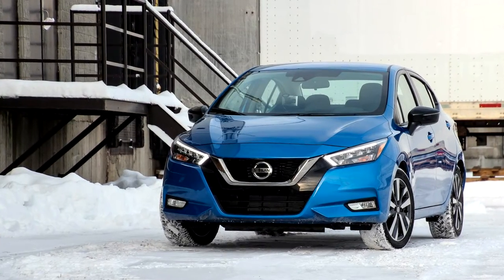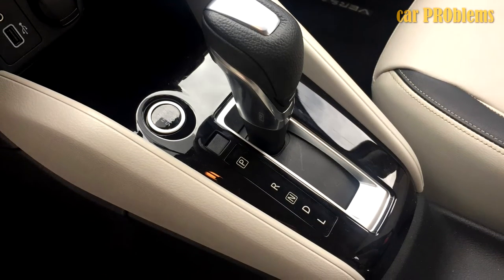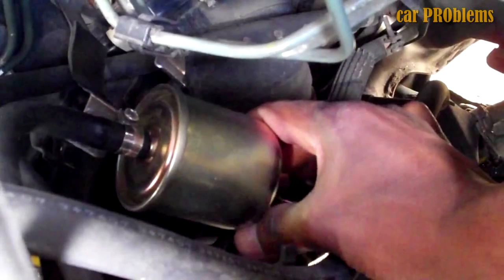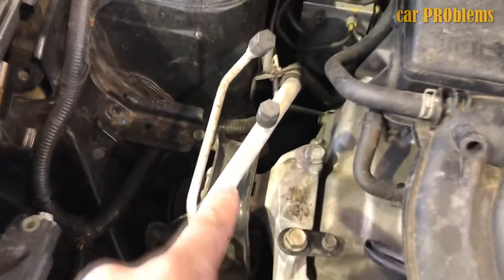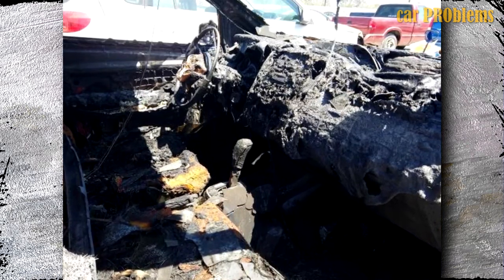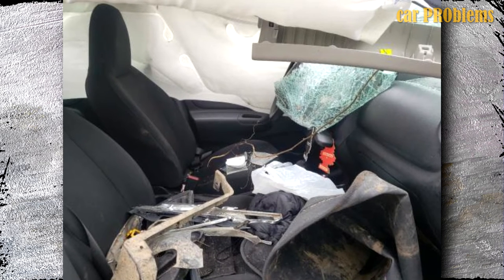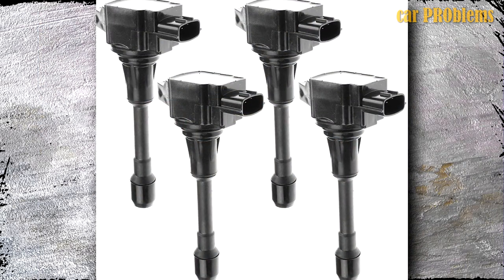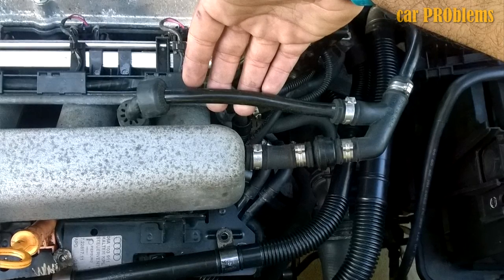TOP 9 Nissan Versa Common Problems (2012-2022)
Here's a list of popular Nissan Versa problems.
Timecode:
00:00:00 - Blah-blah...
00:00:39 - CVT Transmission Problems
00:01:23 - Stalling Problems
00:02:01 - Throttle Body Problems
00:02:30 - AC Problems
00:03:12 - Coil Spring Issues
00:03:36 - Electrical Problems
00:03:56 - Airbag Problems
00:04:45 - Steering Problems
00:05:21 - Idle Problems